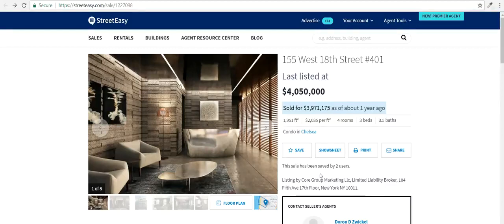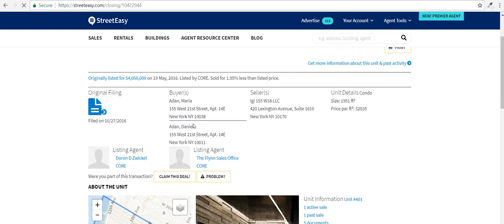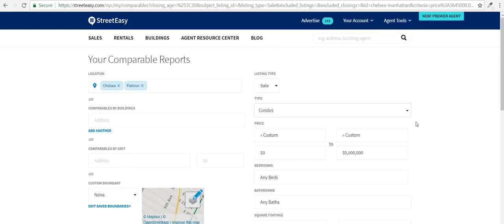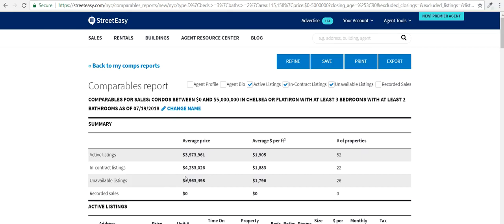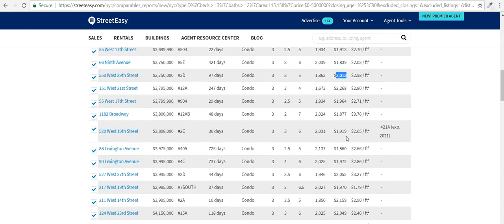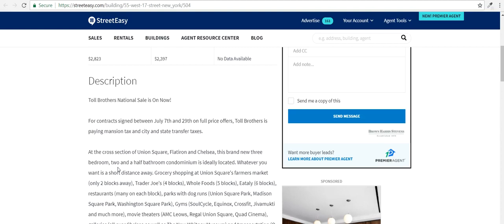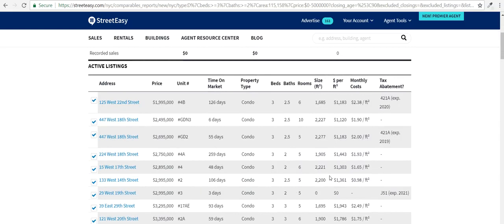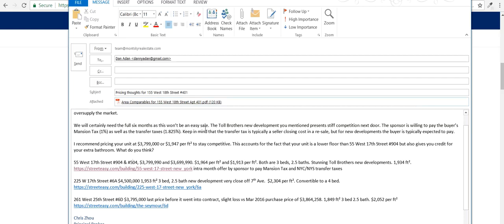Pricing Analysis & CMA for Seller Clients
How to do a simple Comparative Market Analysis (CMA) for a potential seller client in NYC. Sellers will typically ask for a potential listing agent's thoughts on valuation and optimal initial listing price as part of their vetting process.